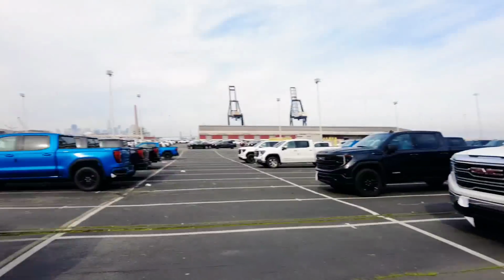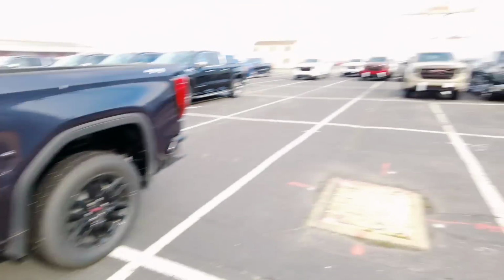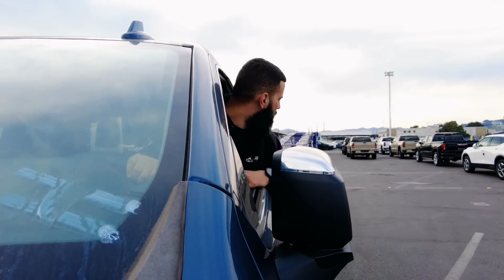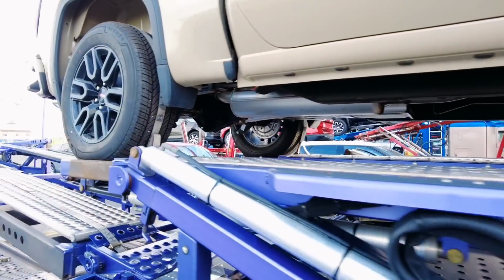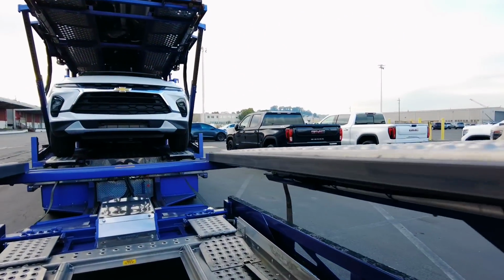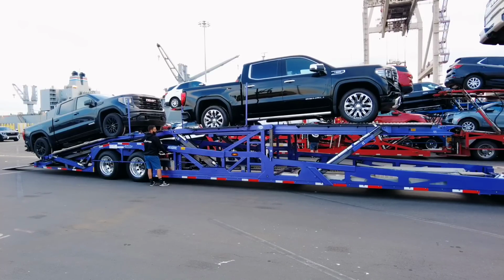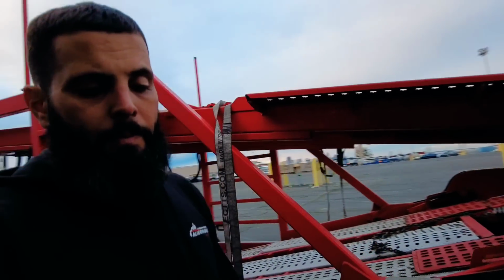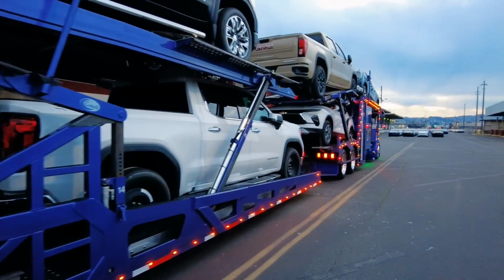I Loaded 6 Trucks And 1 Suv In California Watch And Learn How It's Done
Huge thank you to my buddy alex for the dji pocket 2 it works great. @carhaulerlife3922 & @alexbigozhin

And I also want to give a shoutout to @Soyunico670 for the roller shots in this video.